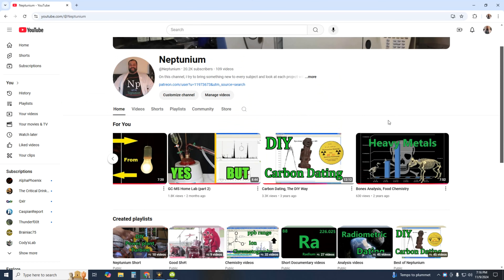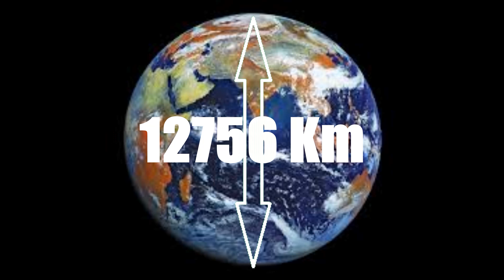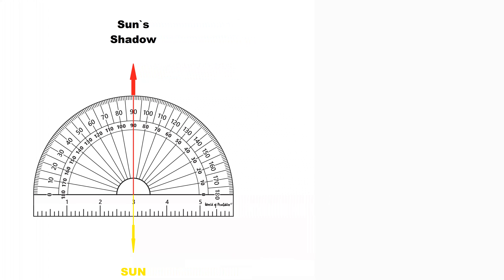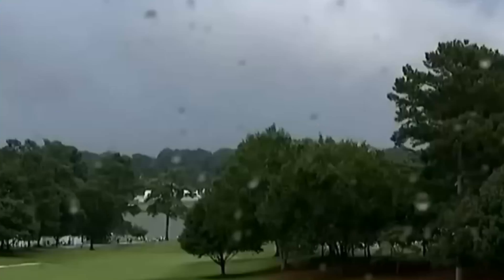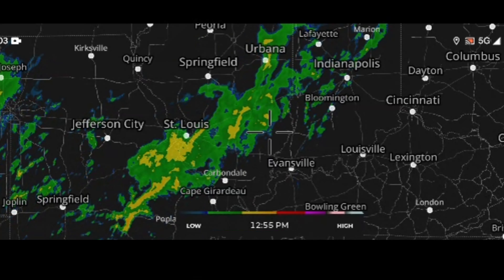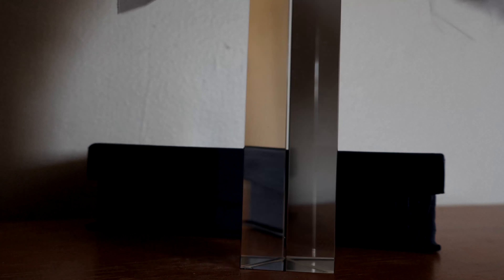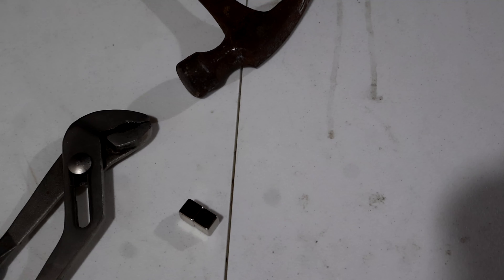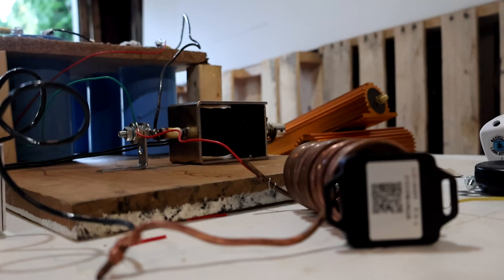4 Easy Science Project for Everyone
In this video, four easy science experiment are demonstrated for anyone interested in astronomy, earth science and infra Red. Using tools available to everyone, the curious experimenter can calculate the size and distance to the sun and the moon and the size of the earth, detect storms from great distance, listening to VLF signals, recreate the 200 years old Hershel experiment that proves the Infra Red`s existence and pick up earthquakes and ground vibrations. All on a budget! There is room to improve and explore more than what I show here and I hope you`ll find it interesting. This is a nice break from my usual complicated project. As always, constructive criticism is always welcome! Thank you for your continued support and thanks again for watching!

Links:
USGS latest earthquake: